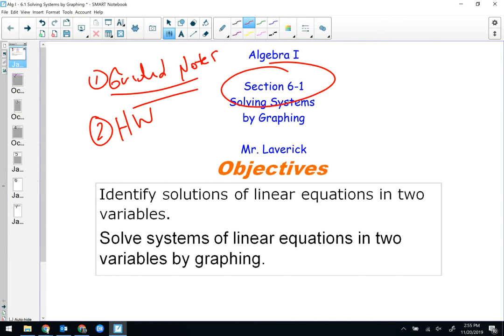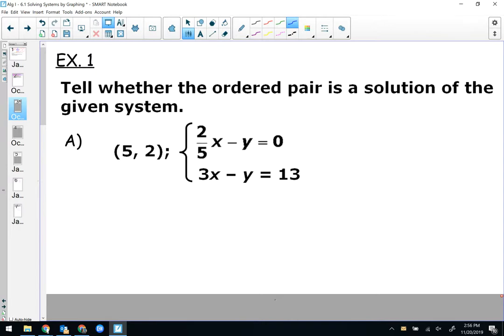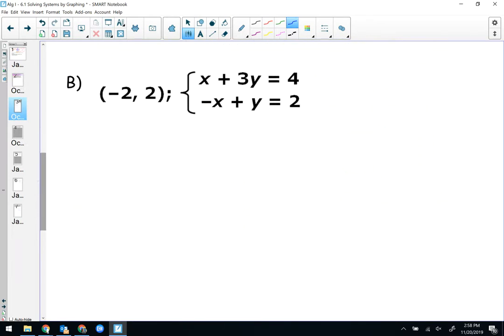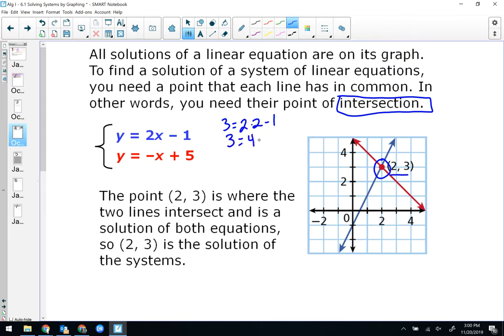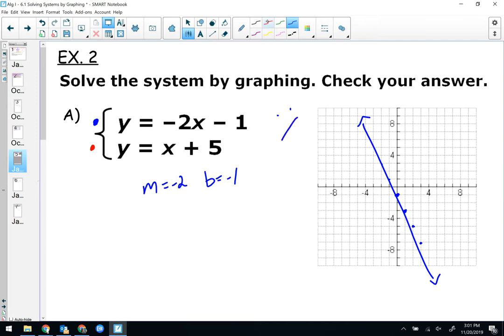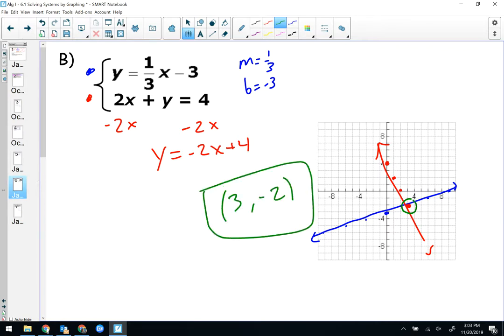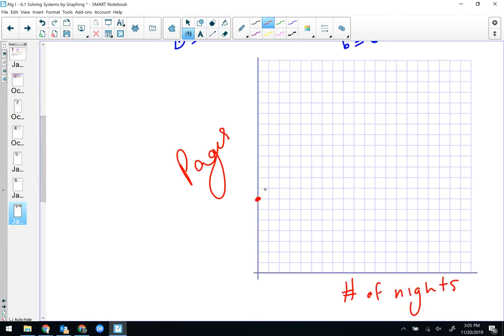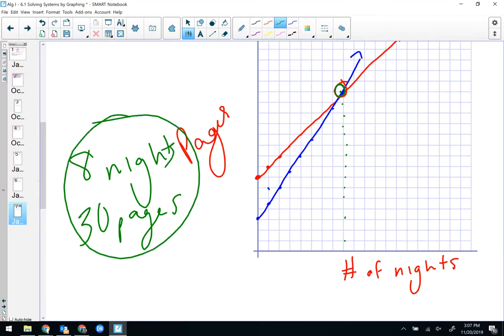Algebra 1 - Section 6-1